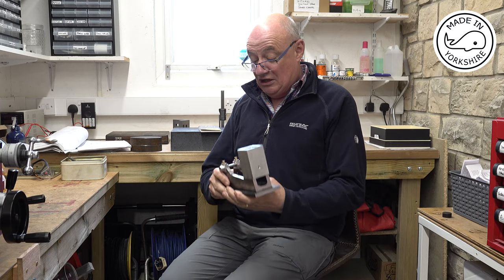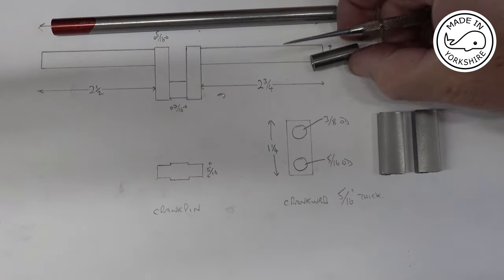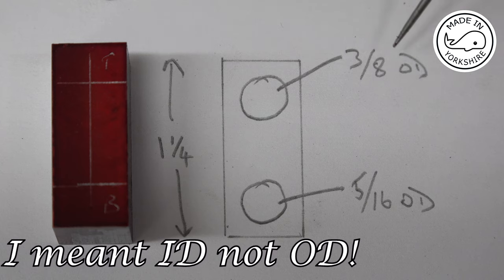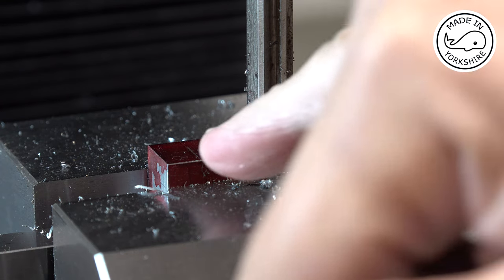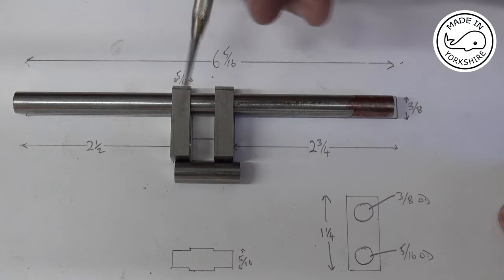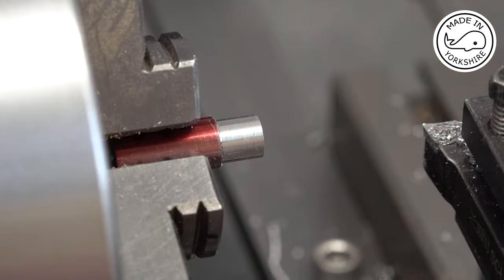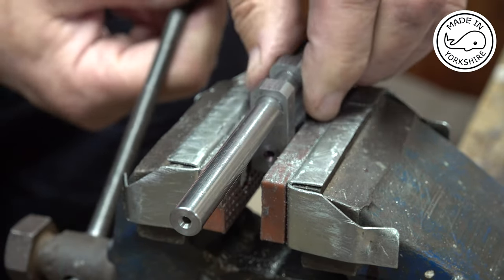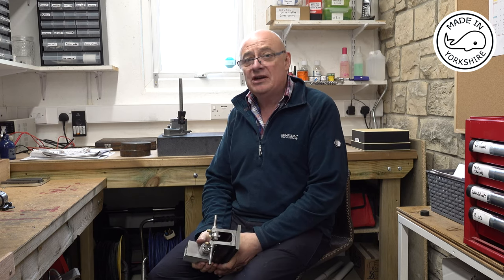MT41 Part 8 - Philip Duclos Odds n Ends Engine. Machining the Crankshaft. In 4K by Andrew Whale.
Making a Philip Duclos Odds n Ends Hit and Miss Engine.
I'm making this engine in collaboration with Earl Abbott in the US who is making one too.
That way we can exchange ideas and experiences.
In this video, part 8 of the series, I machine the crankshaft.

The plans and build instructions are included in the book 'The Shop Wisdom - by Philip Duclos' (ISBN 13: 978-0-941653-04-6).
The book also contains plans for another 5 engines.
The 'Two Shop Masters - by Frank McLean and Philip Duclos' (ISBN: 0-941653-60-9) also contains plans for another 6 engines by Philip Duclos.
Both books are available from Village Press Publications Inc, Michigan, USA

Cheers!